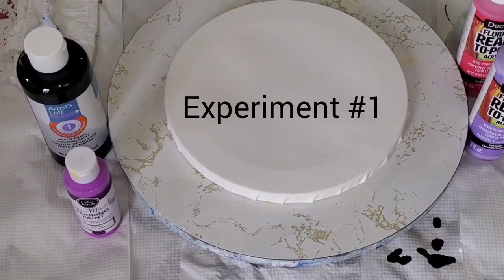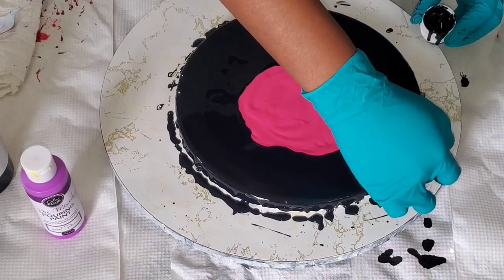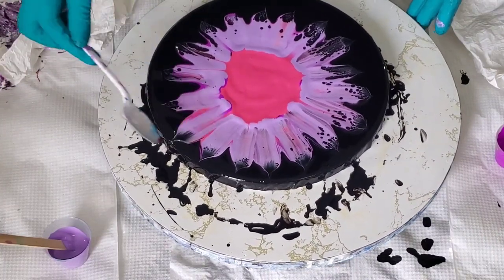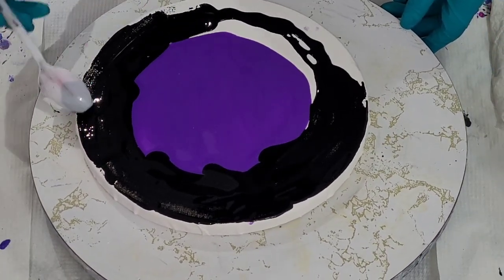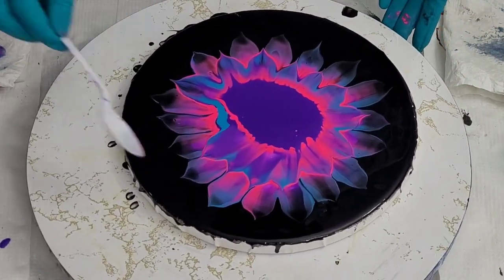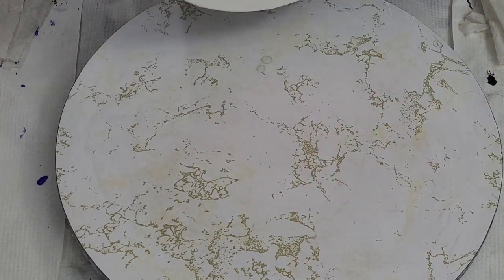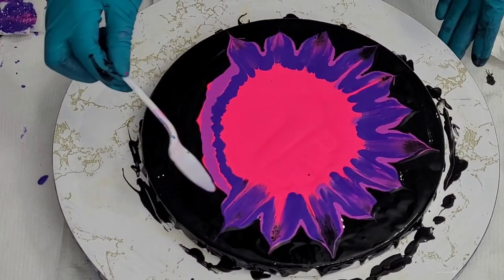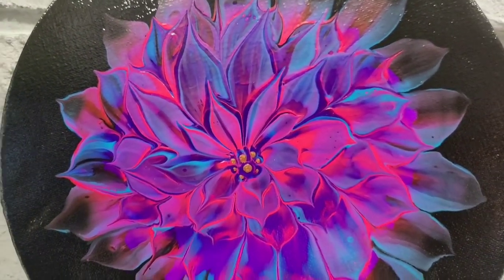How To Use Ready-mixed Pouring Paints for your Spoon-Swipe Dahlia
Are you struggling to paint an amazing Spoon-Swipe Dahlia Flower? Well watch today's video where I will be showing great results using ONLY Ready-mixed pouring paint. No need to mix when you can simply pour and swipe. I will be showing 3 experiments using DecoArt Ready-to-pour paint and Artist's loft Ready-mixed pouring paint.

Dahlia No Brush Flower , dahlia painting in acrylics on canvas
dahliapainting acrylicpouringtechnique 3dflower, fluidart spoonswipetechnique abstractart acrylicpainting dahliaacrylic pouring for beginners, , acrylic pouring tutorial, acrylic pour painting, fluid acrylics, paint pouring.
ready mixed pouring paint, beginner's guide to pour